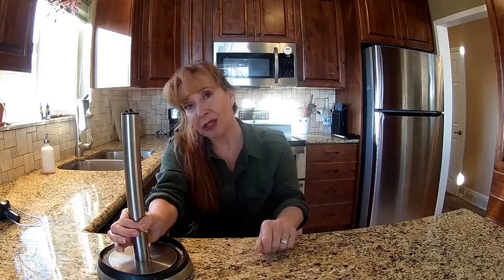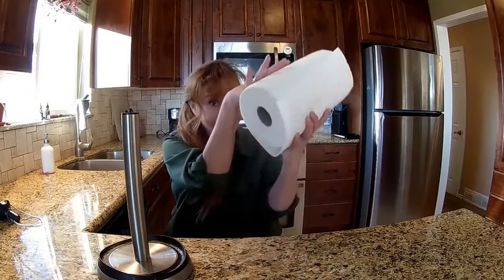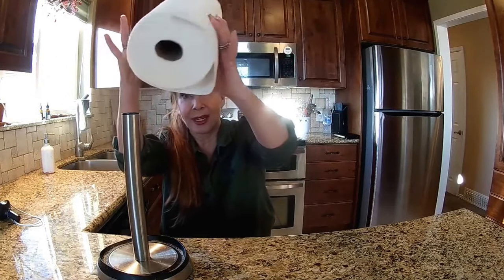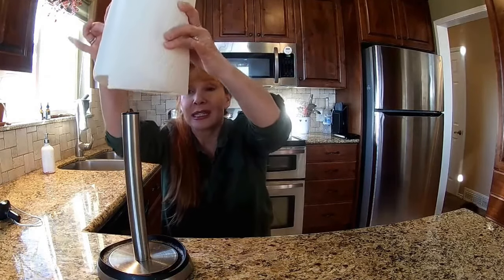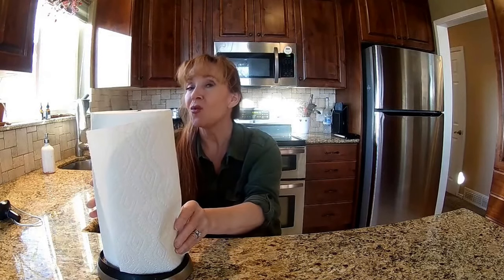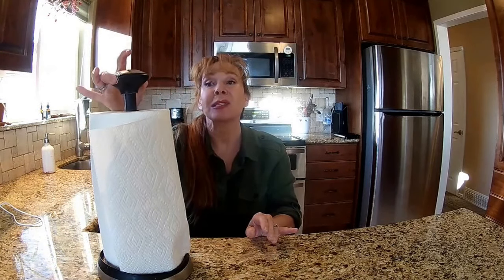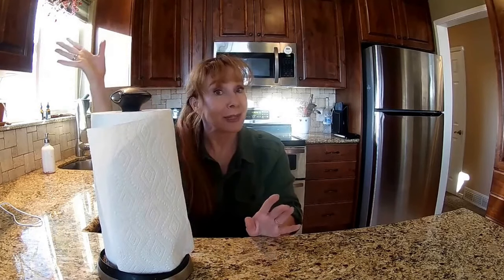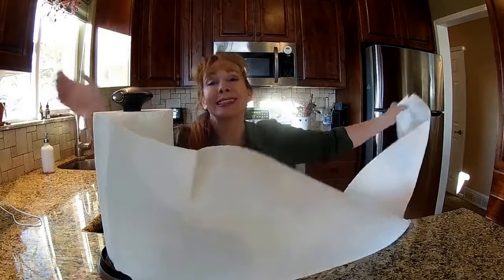Save Your Marriage: How To Put On A New Roll Of Paper Towels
Please, guys. We don't ask for much. But we're all tired of wiping our hands on our silk blouse because the paper towel dispenser is empty. Again. In the spirit of believing that perhaps it's just because you don't know how to put on a new roll of paper towels, here is another crucial life lesson.